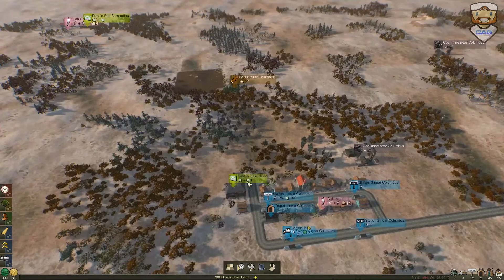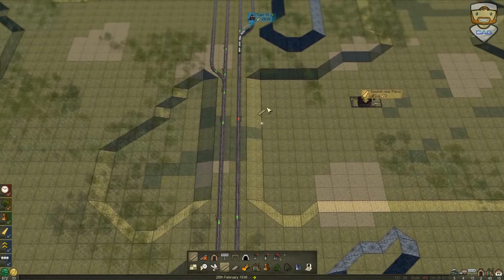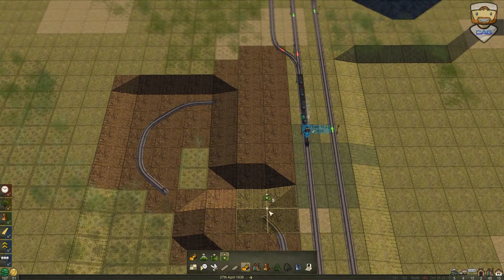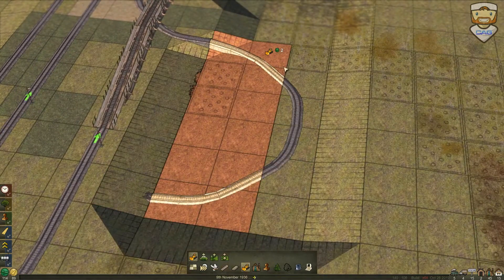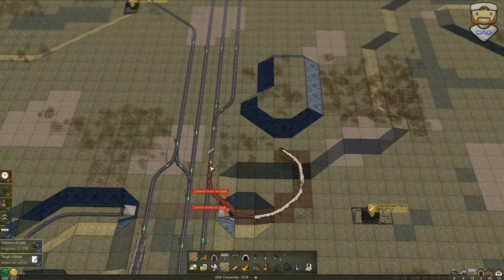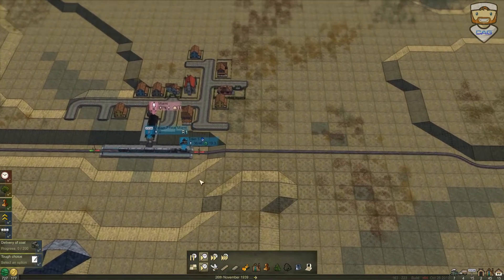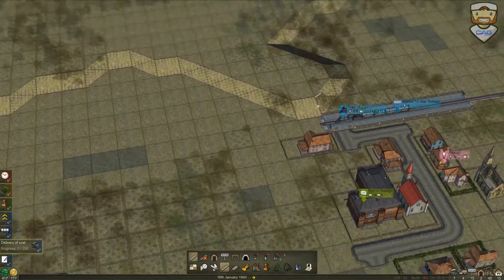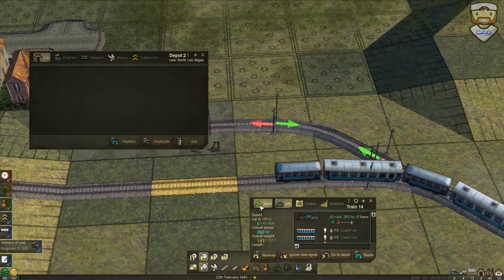Black Gold and Mail! || MASHINKY - Road Vehicle Update! || #3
.How do you do mah dudes!?
I hope your ready for some Mashinky cause this game just got a hugh update! The Road Vehicle update adds a ton and a half of new functionality and gameplay mechanics into the mix! Its about time to once again claim the mantel of Transport tycoon! This time, back in it for Mashinky road vehicle update!

To add a bit of spice i figured it be fun to do the one Depot challenge. Its a simple setting in the "new game menu" that really adds abit of extra difficulty to Mashinky.

Mashinky is, as im sure you know by now, a transportation tycoon game, all about making big stacks of cash transporting people and things around. Mashinky throws it around abit by adding different kinds of tokens (which you get paid when delivering goods). in reality it means you have to look after several economies at once, adding a bit of challenge.

I think this will be a nice little warm up for TPF2 in about 1 month!

Game Long and Prosper! \\//_   CAG out!